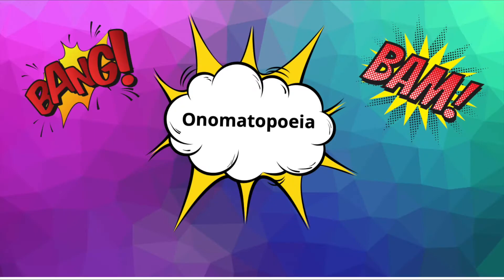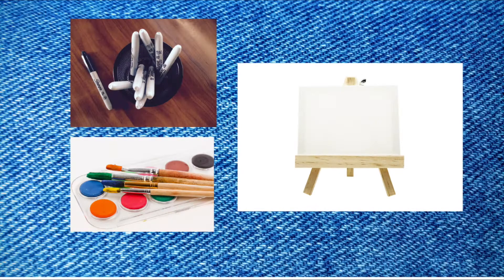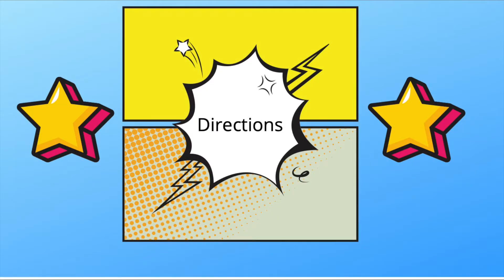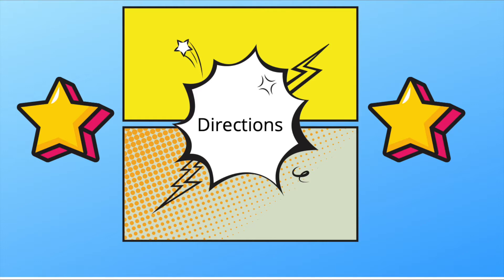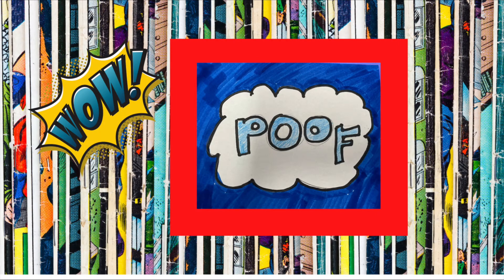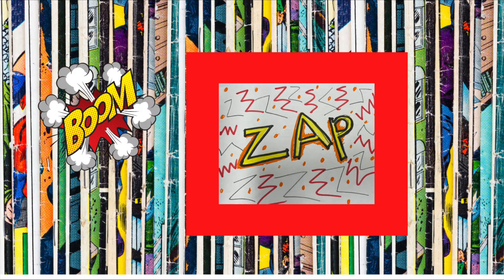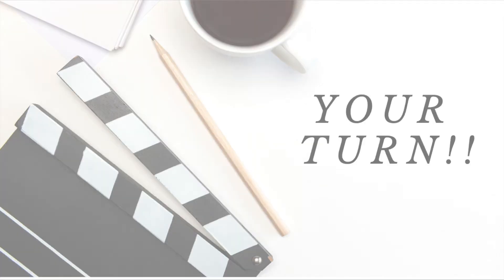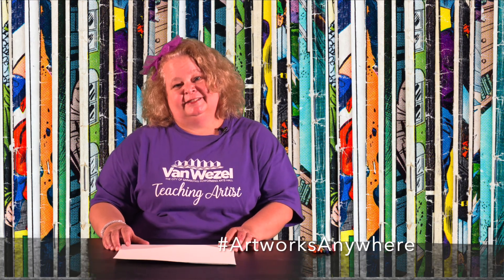Visual Arts Lesson- Sound Words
Sarasota and Manatee County Residents Can Sign-Up for Dog Man: The Musical Streaming March 13th- April 2nd, 2021
Make sound words just like how they do in the comics